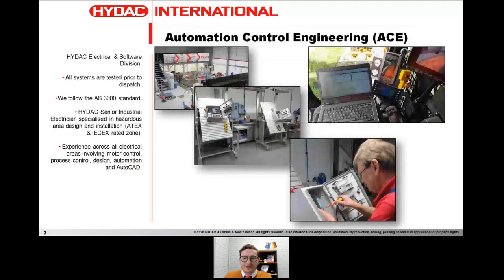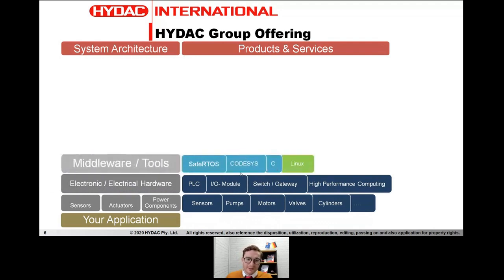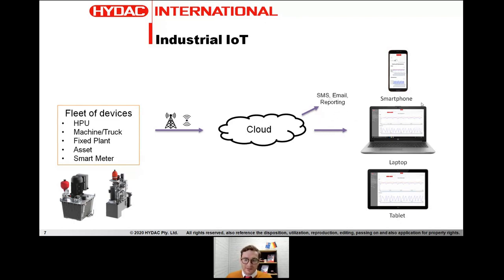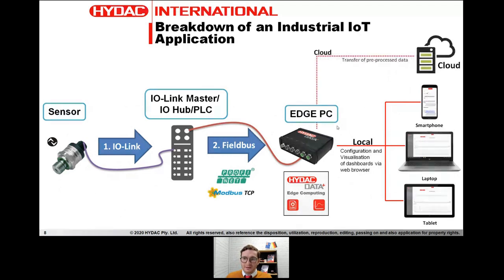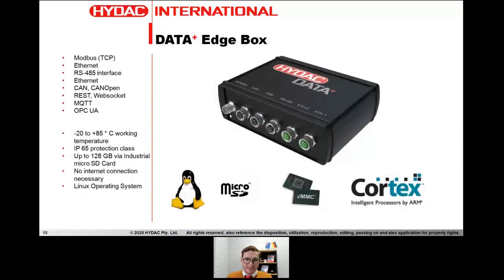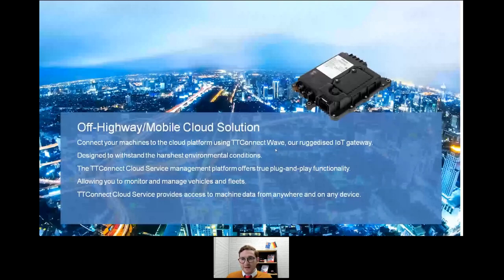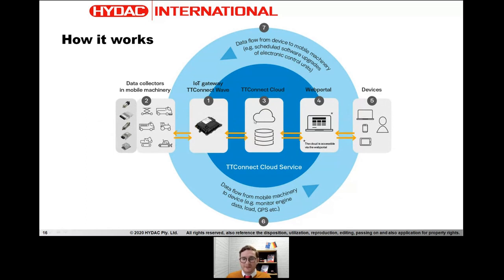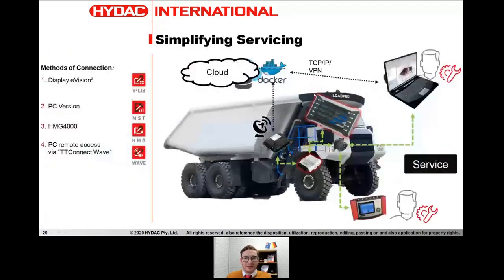HYDAC Industrial IoT Applications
In this HYTALKS webinar we discussabout the following topics:
-IO Link
-Edge Computing: Data+ and TTConnect Wave
-Local and Cloud Visualisations